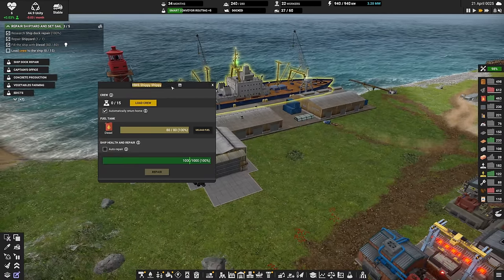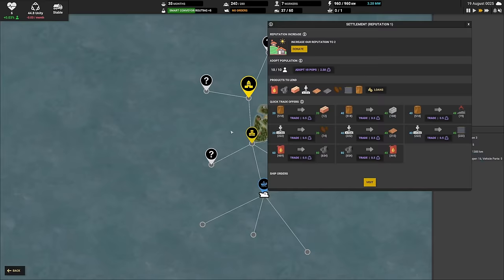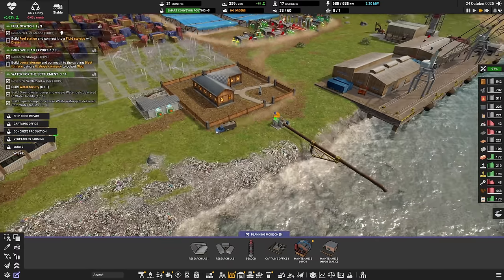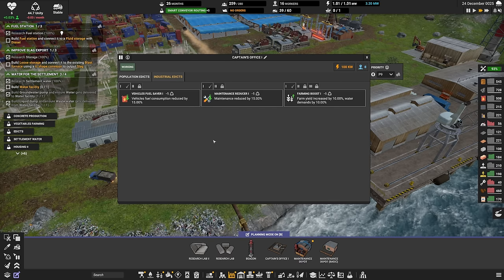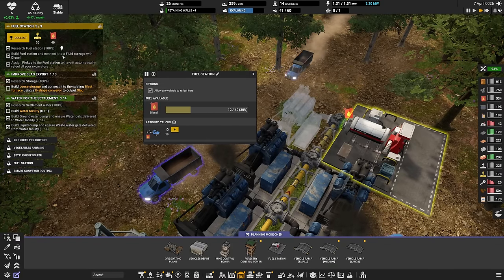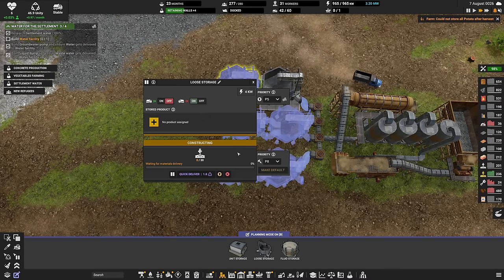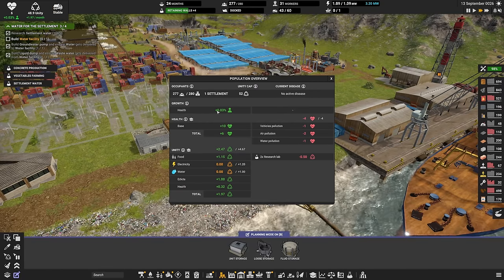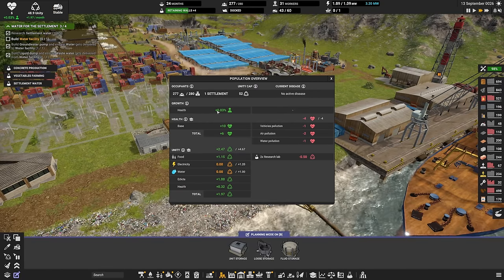Personally Dealing with all complaints 🚛 Captain of Industry Update 2 🚜 Ep4 👷 Lets Play, Walkthrough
Game Seed: f4mlgtimlbf1